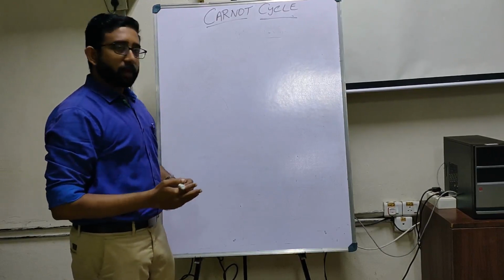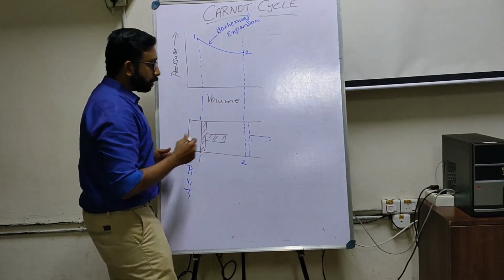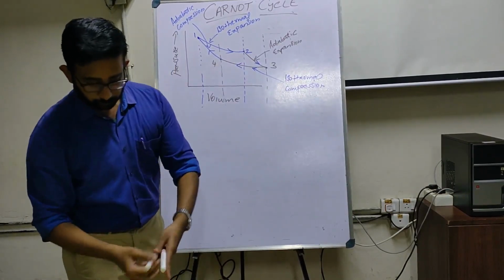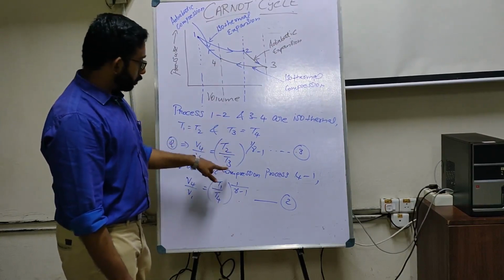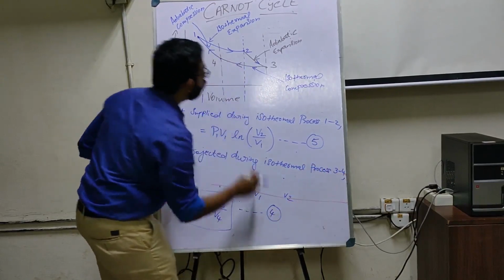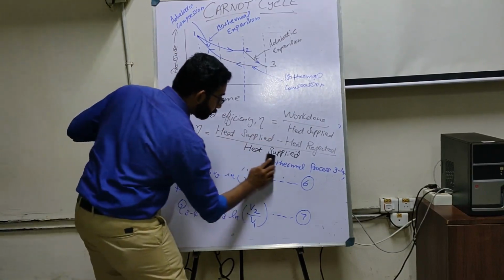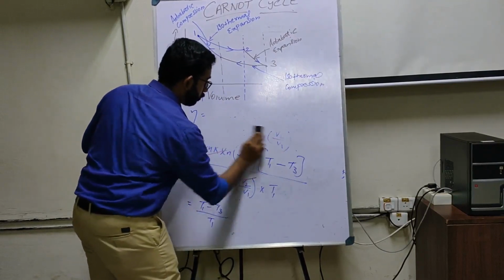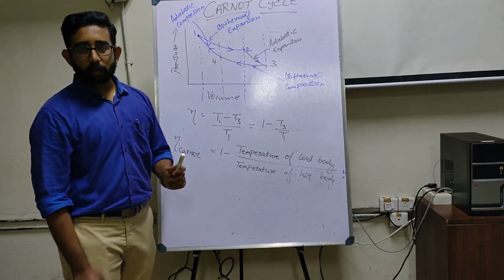Carnot Cycle - Derivation of Air Standard Efficiency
Carnot cycle is a theoretical thermodynamic cycle proposed by Nicolas Leonard Sadi Carnot in 1824.